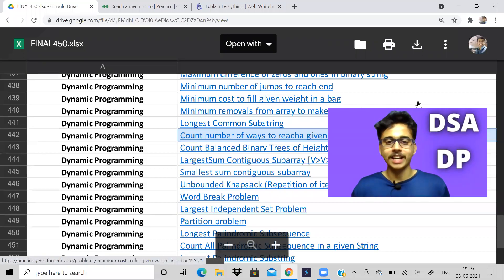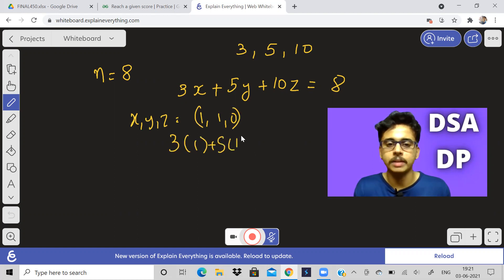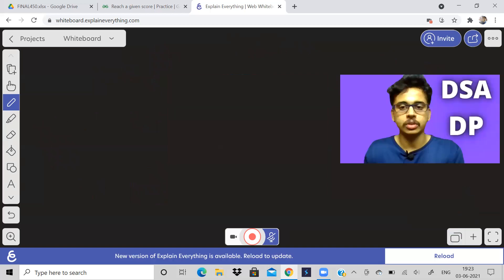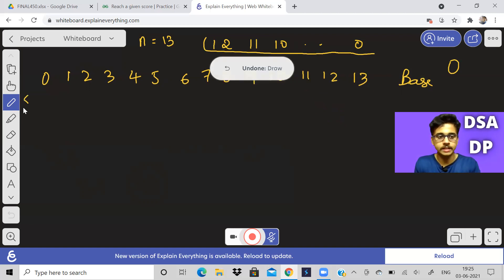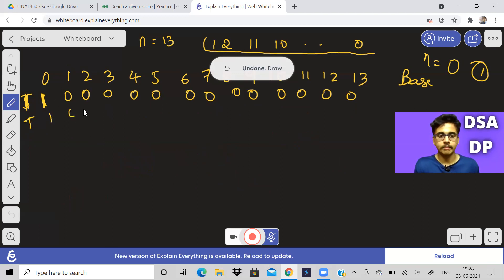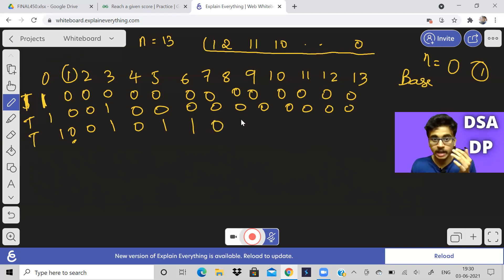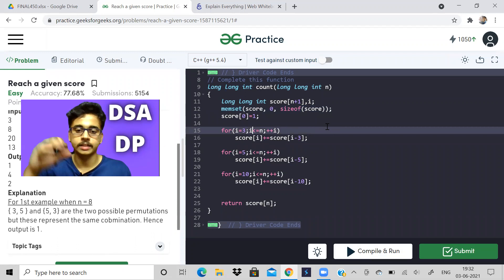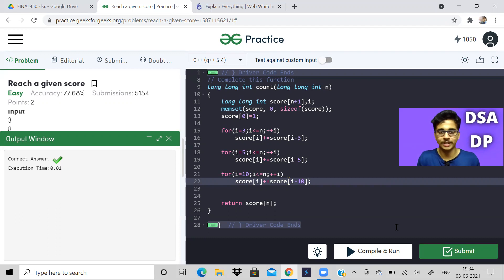Count number of ways to reach a score |simple dp | Love babbar DSA sheet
Problems:
Reach a given score: